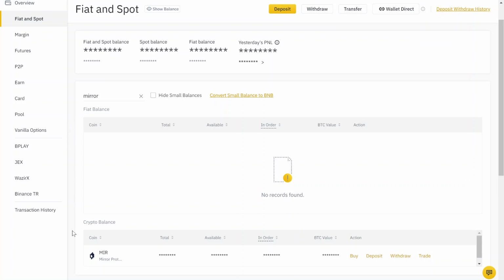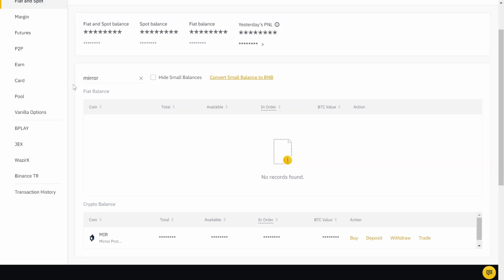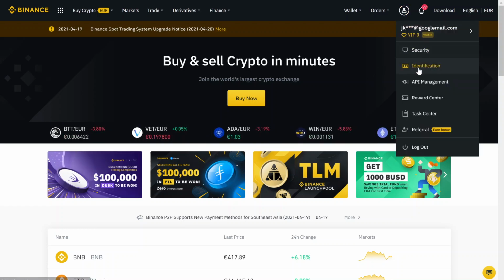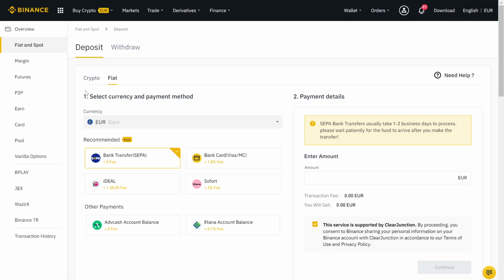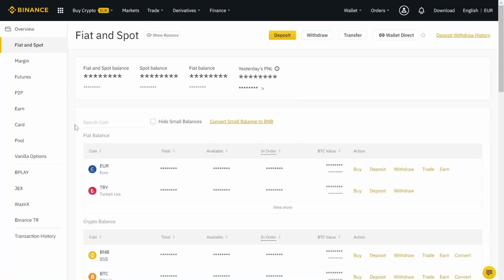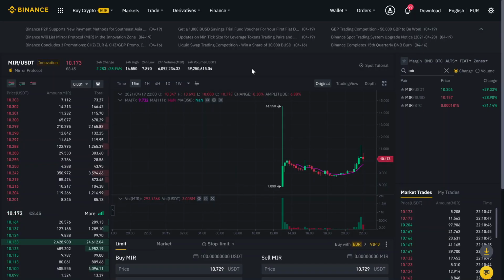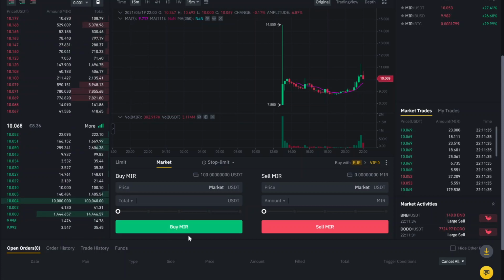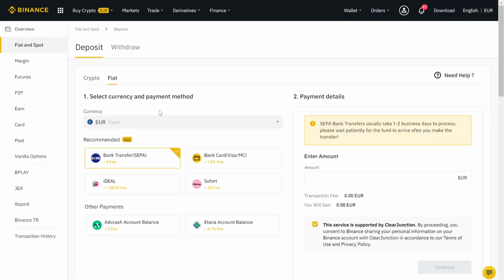How To Buy Mirror Protocol (MIR) ✅ Step-by-Step Tutorial (0,08% Fees)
How To Buy Mirror Protocol (MIR) ✔️ Step-by-Step Tutorial